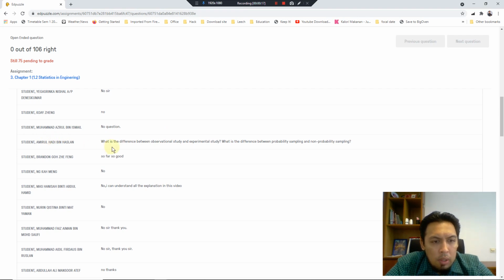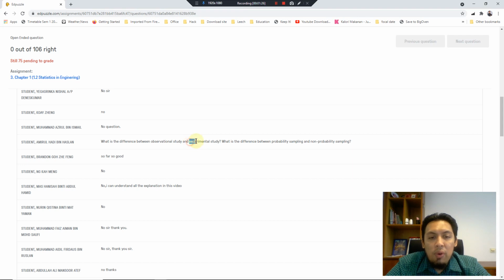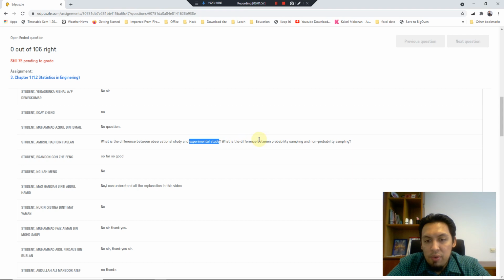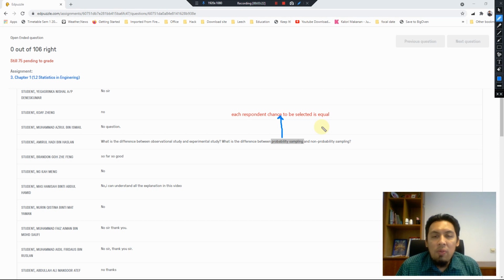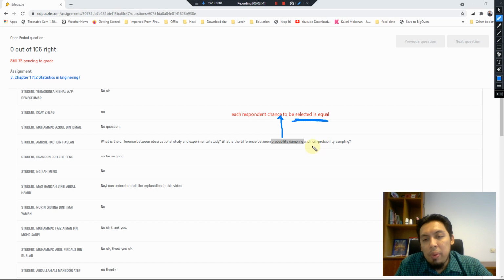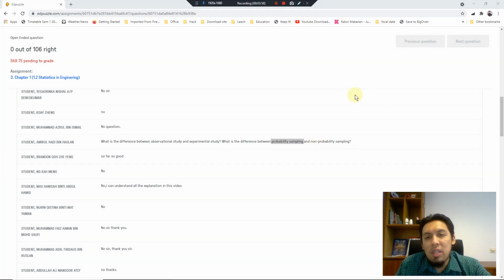Q&A Video 3